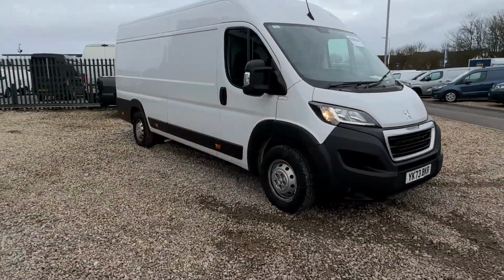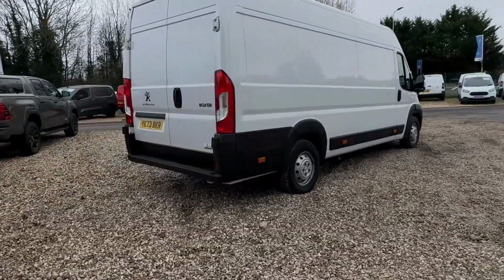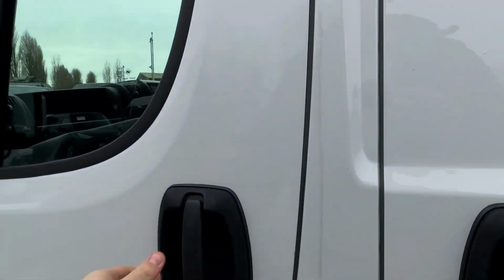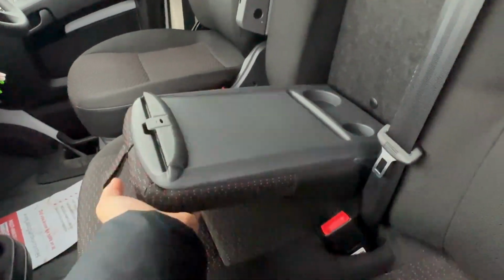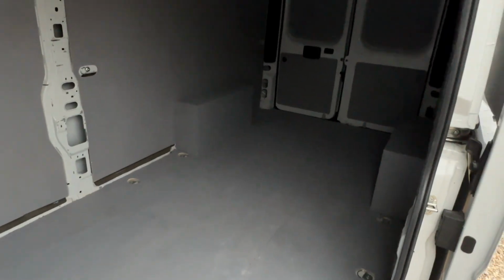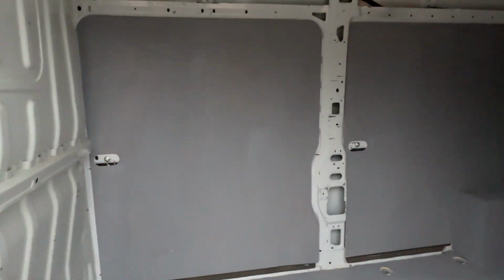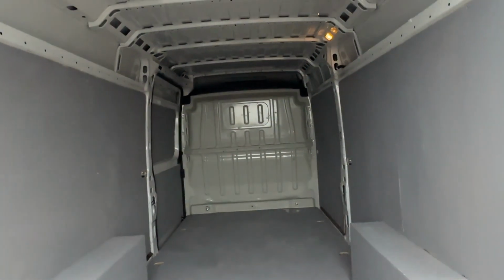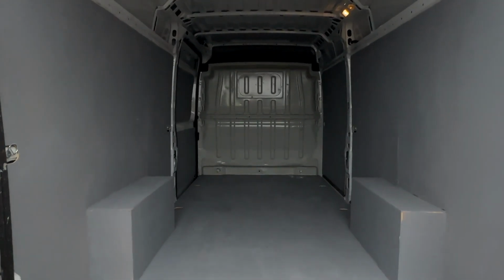YK73 BKR - 2023 Peugeot Boxer XLWB